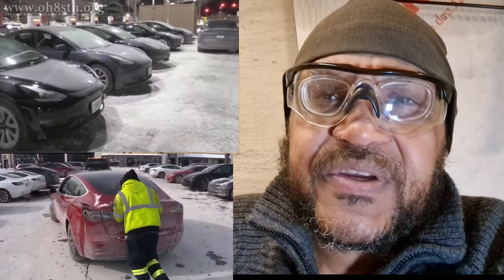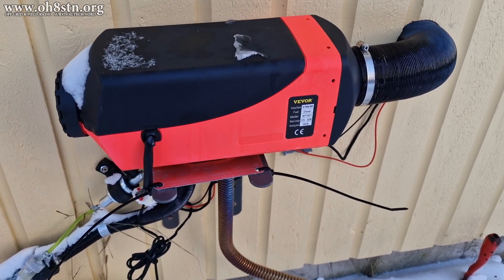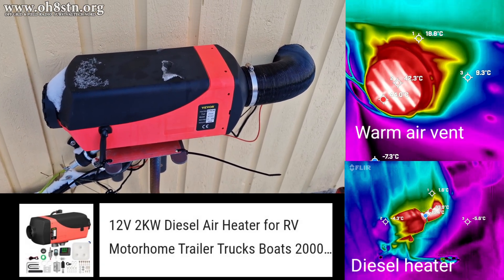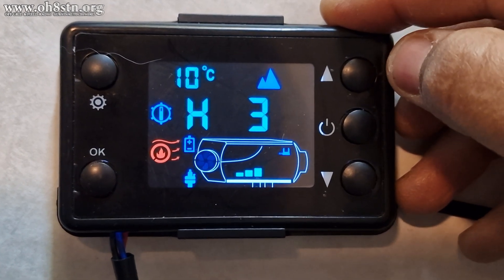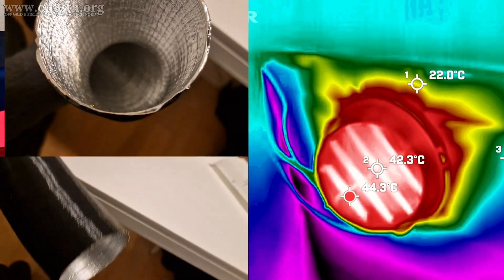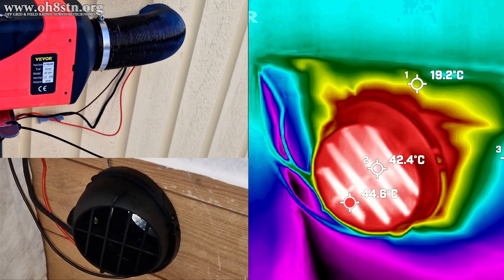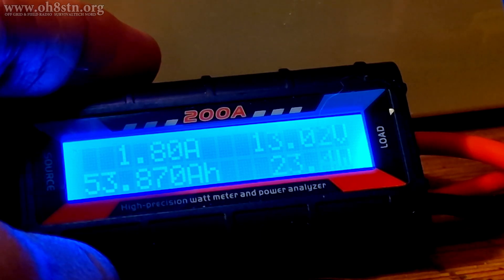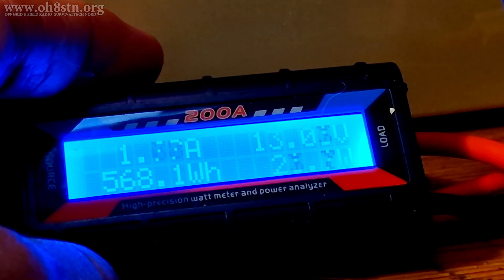Heating an off-grid ham radio station in winter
The Lithium LiFePO4 batteries used in the off-grid ham radio station must be protected from freezing temperatures during charging. In this video, I demonstrate how a Chinese diesel heater can keep our lithium batteries, and the off-grid ham shack warm enough for charging in winter, even when it's far below freezing outside.
73
Julian

If you’re interested in building your own off-grid ham shack, consider starting here: Building your off-grid ham shack blog

This means that, at zero cost to you, I will earn an commission if you click through the link and finalize a purchase. This means that, at zero cost to you, I will earn an commission if you click through the link and finalize a purchase.